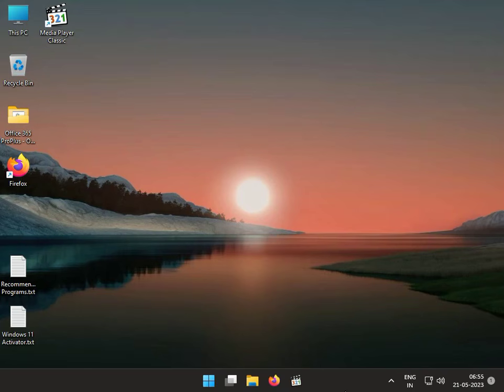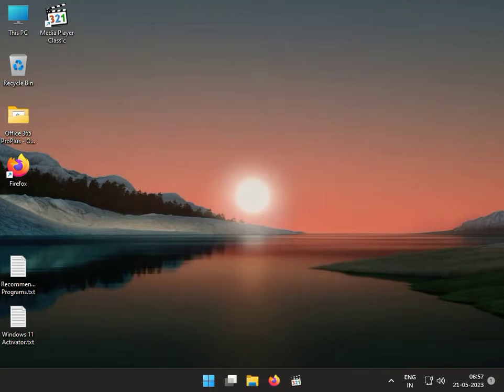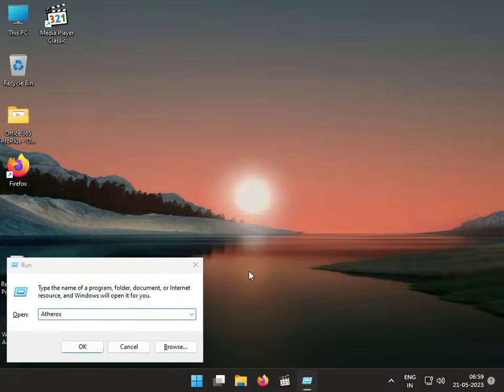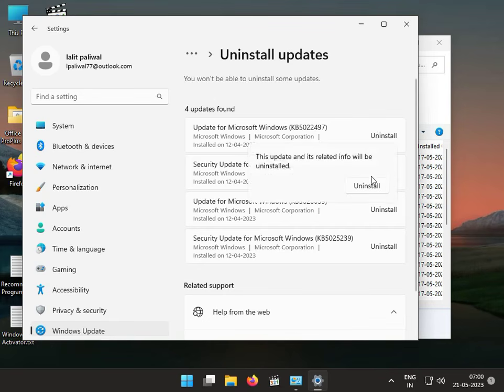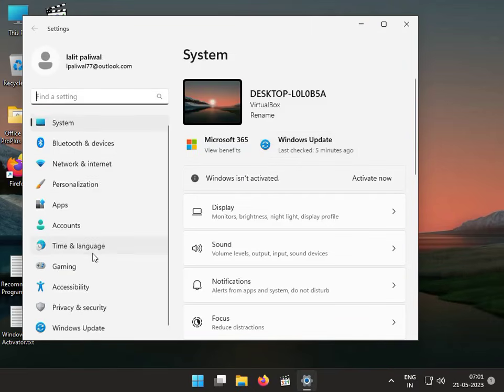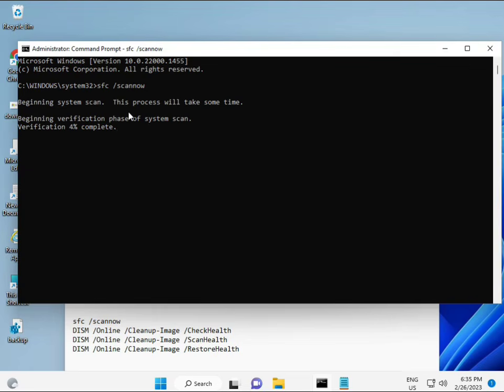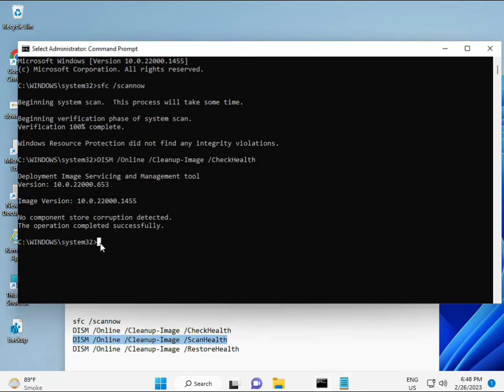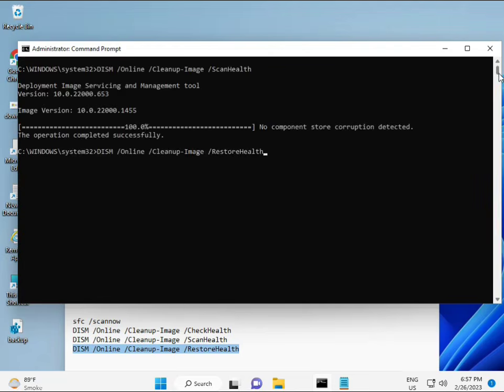Dell Laptop Blue Screen After Windows 11 Upgrade? FIXED!